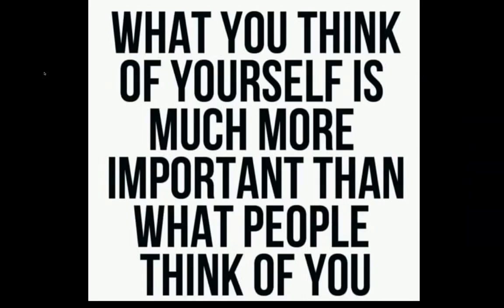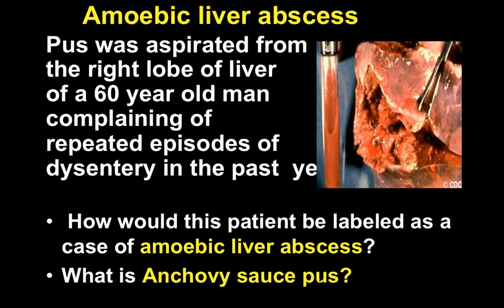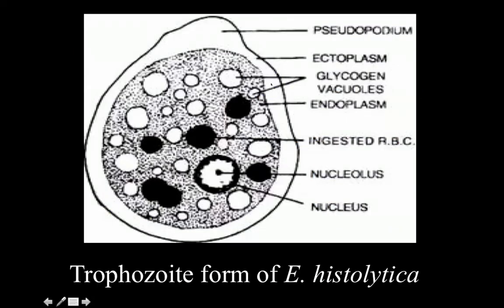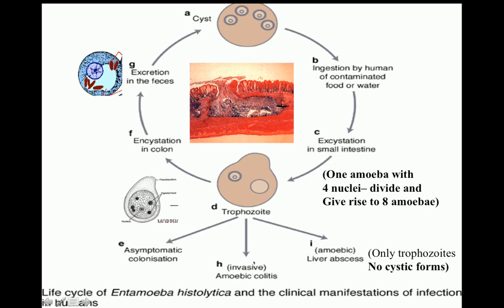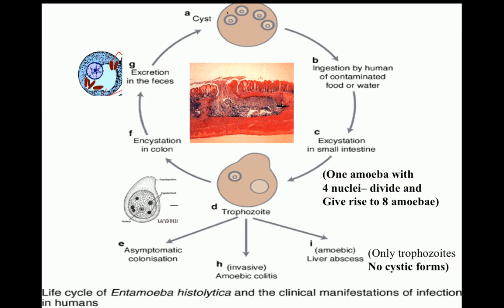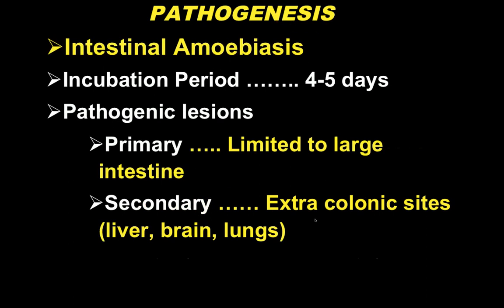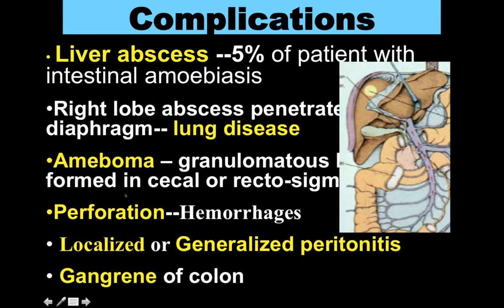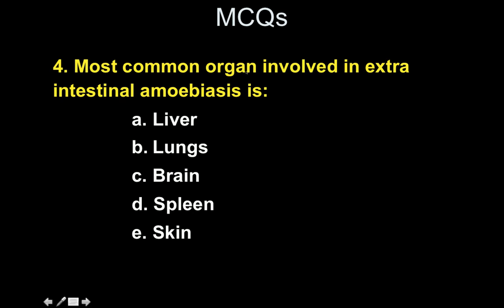Entamoeba Histolytica By Prof. Dr. Maleeha Aslam Lecture 02